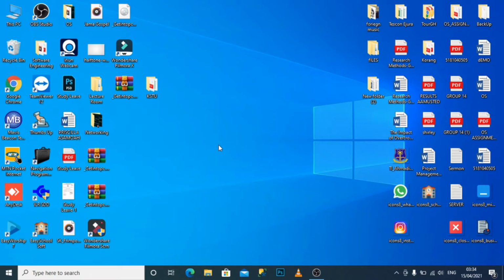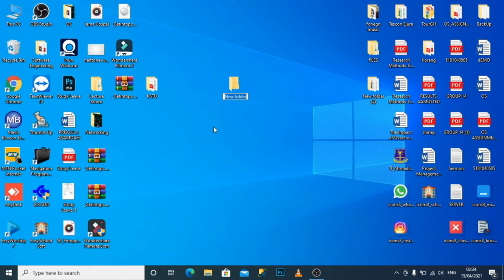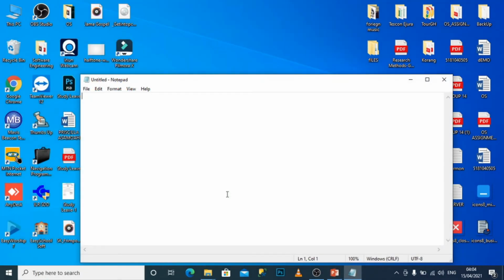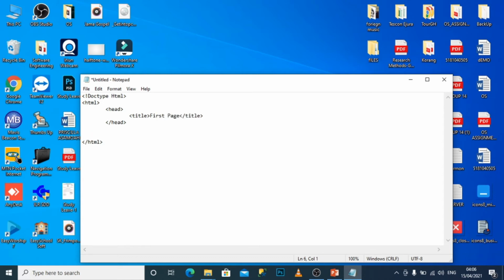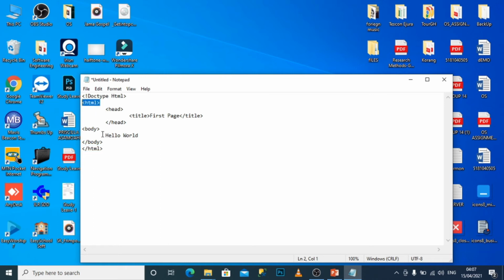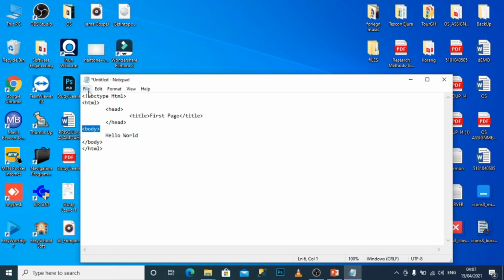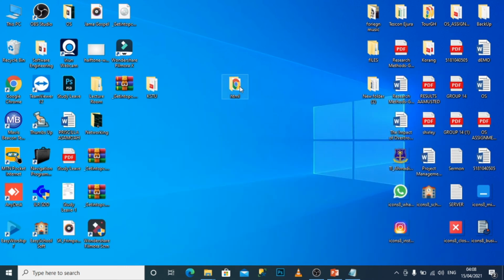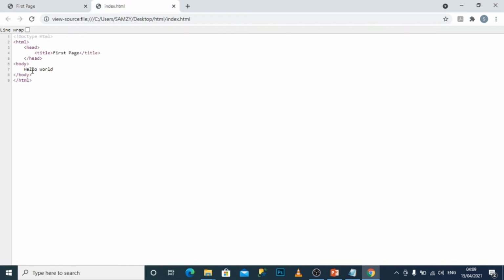2. Basic Structure of HTML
This video teaches about;
1. The basic structure of all html
2. HTML tags
3. Types of tags
4. How to create an html page

If you have any question, kindly drop it in the comment section.